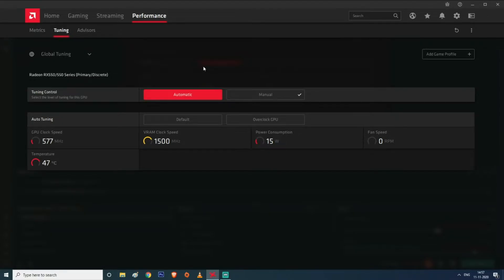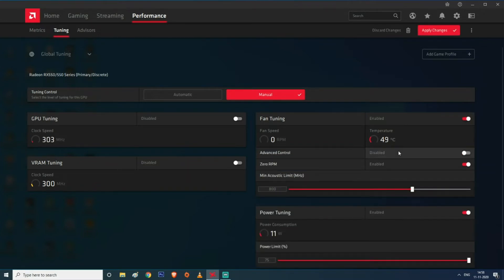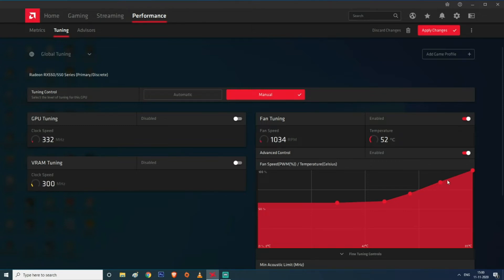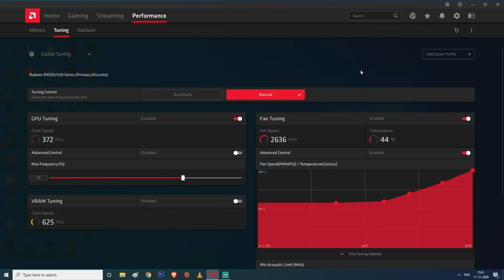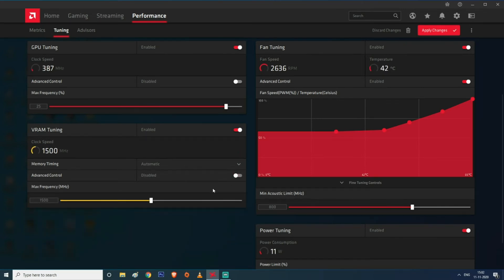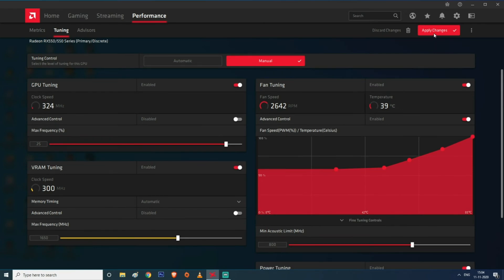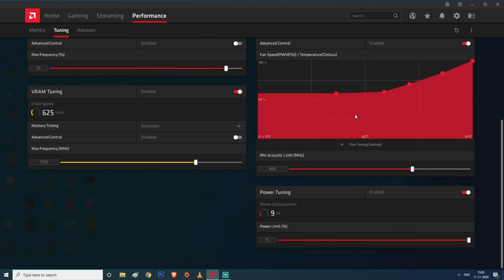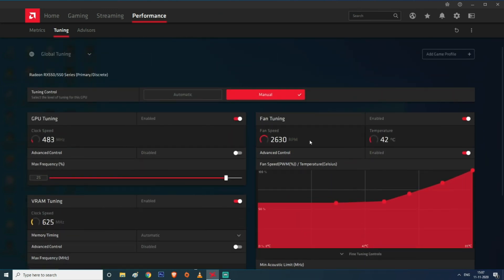How to Overclock GPU | Overclocking RX 550 | Lone Indian Gaming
Here is the video of how I overclock my GPU incase you are interested. Everything I do, its right there.

Overclocking is not bad, but it can dry your GPU thermal paste first in your GPU, thus reducing the life of it. Here I overclocked the GPU - Sapphire Pulse RX 550 4gb GDDR5 with the Raedon GPU driver software. If you are using any Raedon GPUs, then you can do overclocking just like same you see in the video.

PC Specs :-

GPU :- Sapphire Pulse RX 550 4gb GDDR5
Processor :- AMD RYZEN 5 1500x
Motherboard :- Gigabyte AB-350 Gaming
SSD :- Samsung Evo 250gb
RAM :- Corsair Vengeance 16gb DDR4